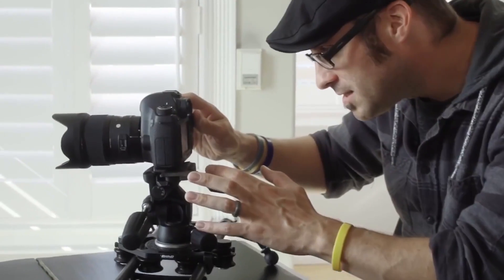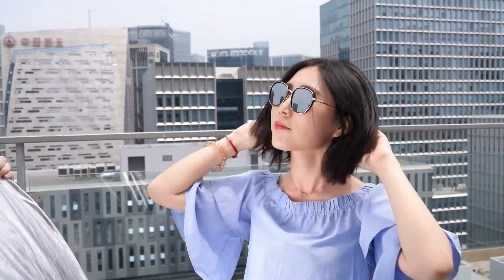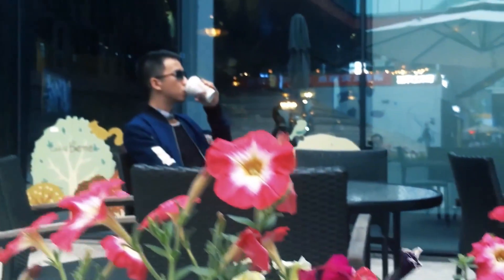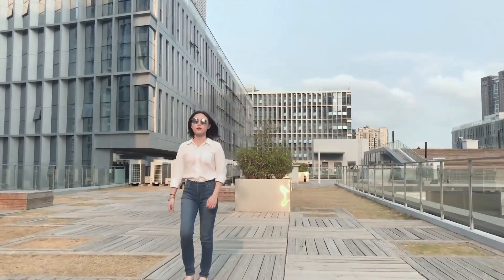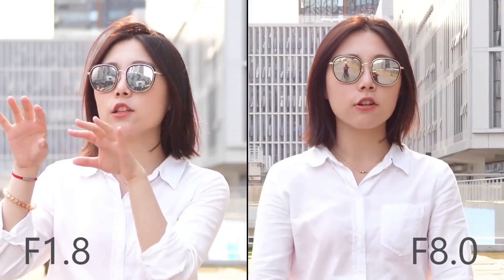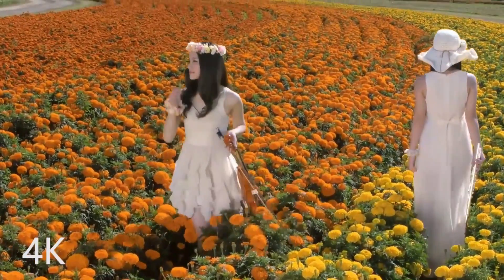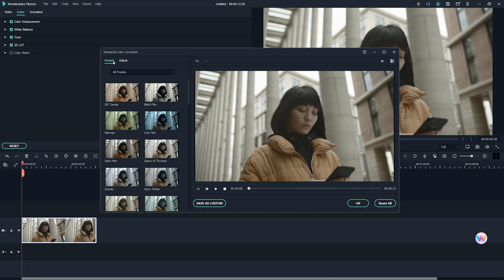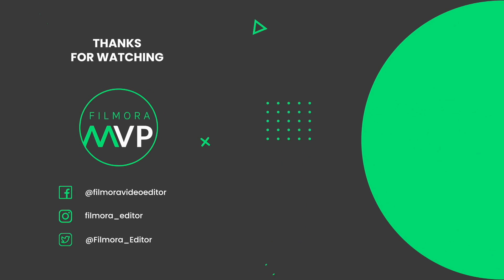How to Make Your Video Stand Out [10 Tricks&Tips]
In this video, we will teach you how to make your video stand out. There are 10 shooting tips and tricks and editing skills, including shooting in low light indoors, filming slow motion video, stabilize video iphone, etc.

0:09 natural light tips
1:15 indoor light tips
1:58 video stabilization
2:57 slow motion
3:33 blur background (Depth of field)
4:23 High Quality videos: 4k and 1080p
4:45 green screen tips
5:20 color grading
5:40 text effect
5:59 transition